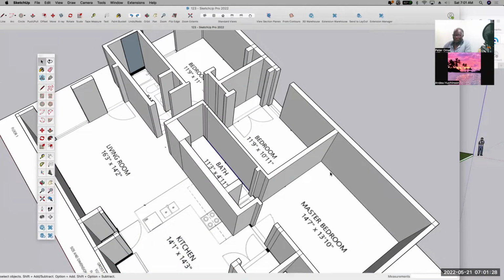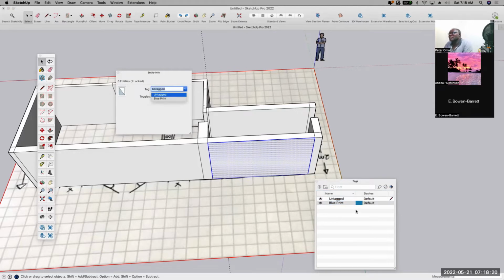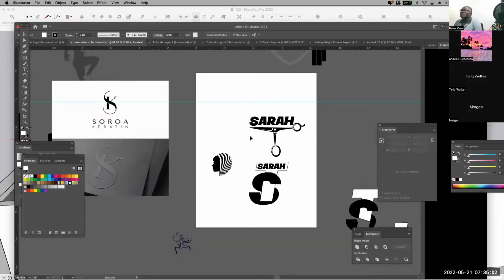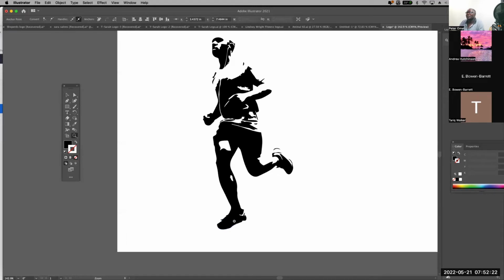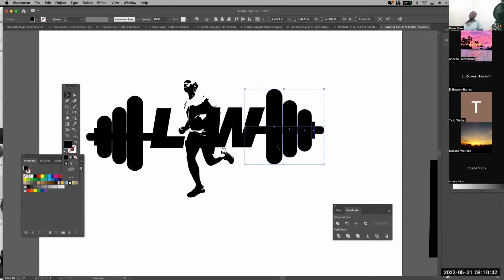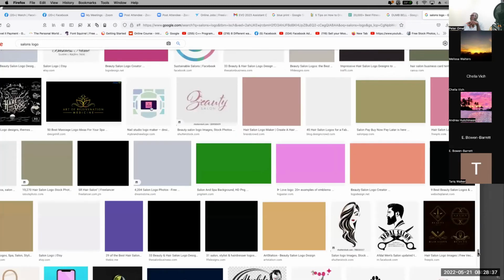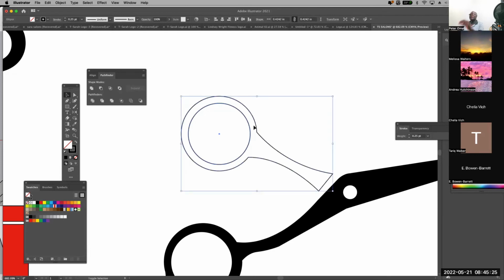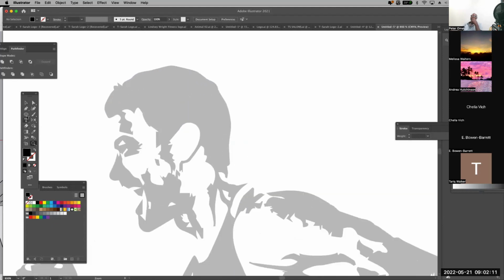Lecture week 13